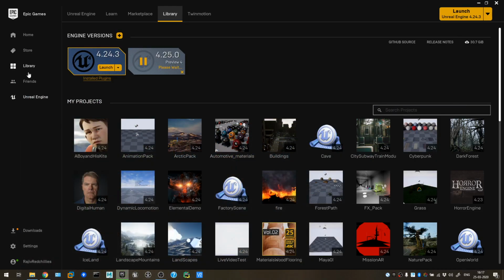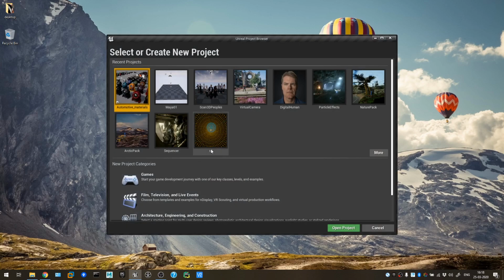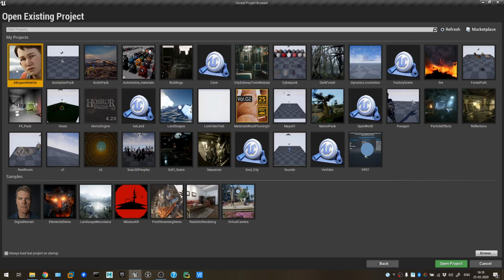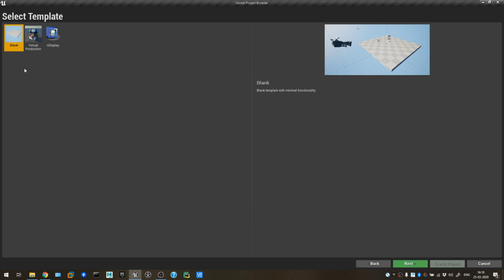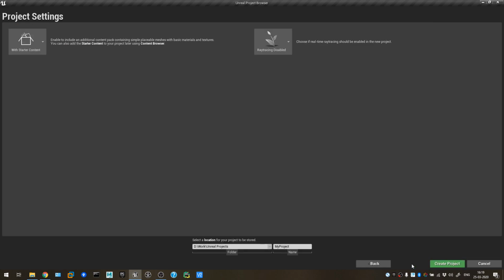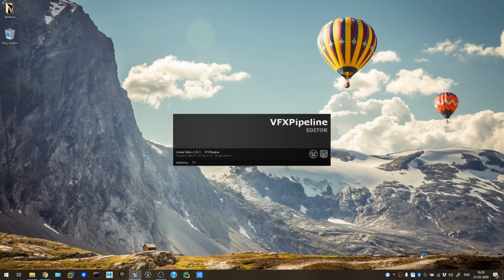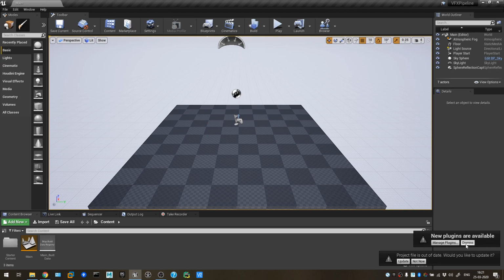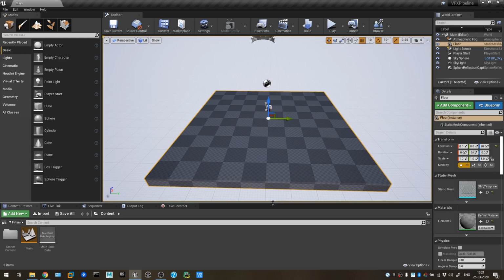Unreal Engine - Starting a New Project: Your Gateway to Creative Exploration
In this engaging video, we delve into the process of starting a new project in Unreal Engine, one of the most versatile and powerful game engines available. Join us as we guide you through the steps of creating a project from scratch, unlocking the potential for limitless creative exploration.

Starting a new project in Unreal Engine is an exciting journey that allows you to bring your ideas to life. In this video, we provide step-by-step instructions and insights into the project creation process, empowering you to kickstart your creative endeavors.

Learn how to select project templates, set project settings, and choose the appropriate content packs to suit your project's needs. We'll explore the various project templates available, such as games, architectural visualizations, and cinematic experiences, enabling you to choose the perfect starting point for your project.

Whether you're a VFX artist, a game developer, or a 3D enthusiast, this video offers valuable insights and practical knowledge for creating a new project in Unreal Engine and embarking on your creative journey.

Timestamps:
0:00 Introduction
1:25 Unreal Engine - Starting a New Project: Your Gateway to Creative Exploration
2:58 Selecting Project Templates and Settings
4:45 Choosing Content Packs for Enhanced Project Development
6:50 Exploring Project Templates: Games, Architectural Visualizations, Cinematics, and More
8:15 Customizing Your Project's Vision and Goals
10:20 Embarking on Your Creative Journey in Unreal Engine
12:30 Subscribe for more VFX insights and tutorials